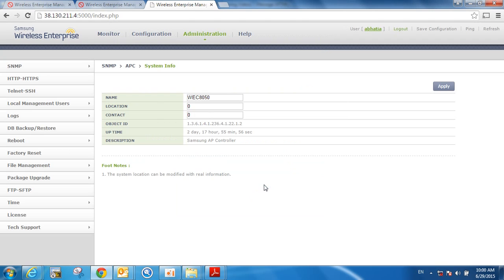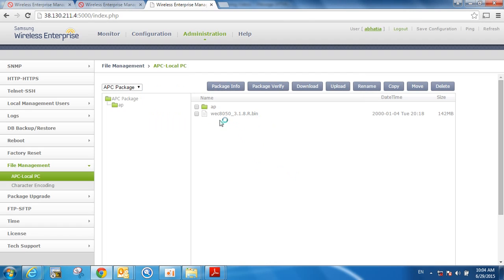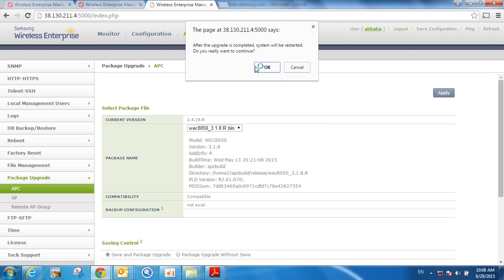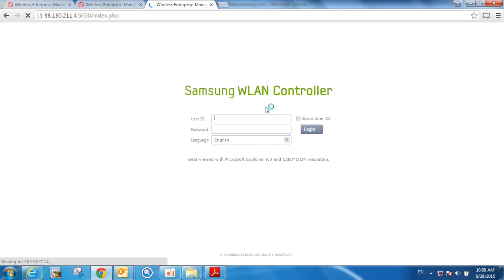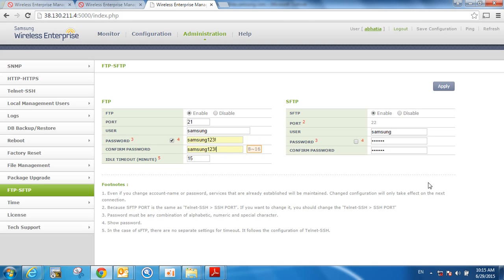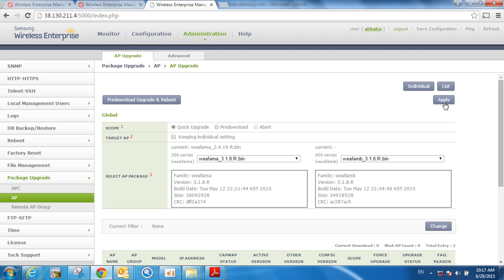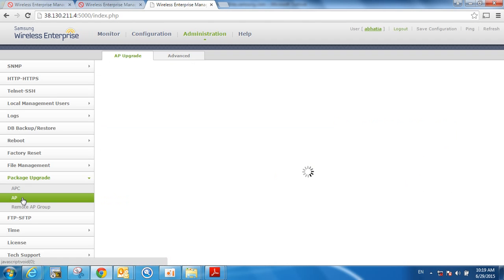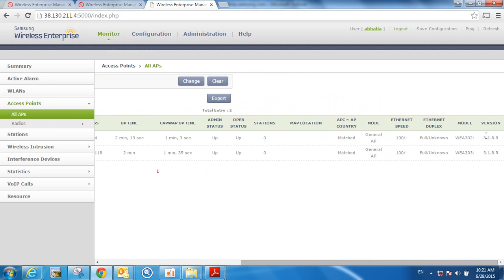Samsung WLAN Training - Chapter 12 "Upgrade Procedure"